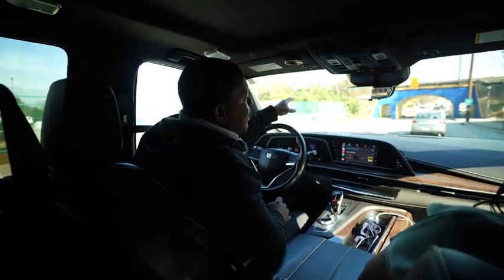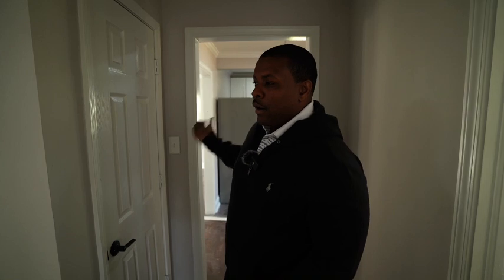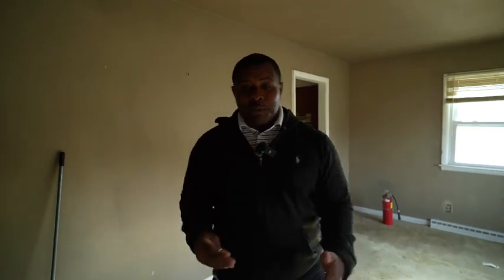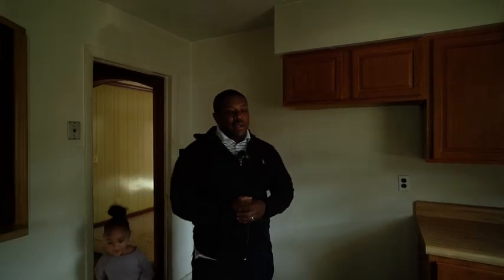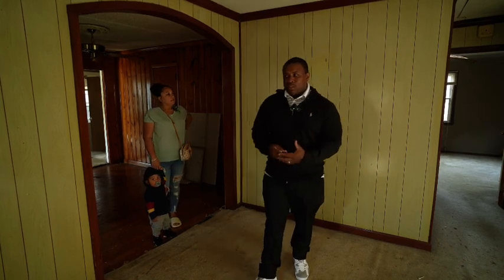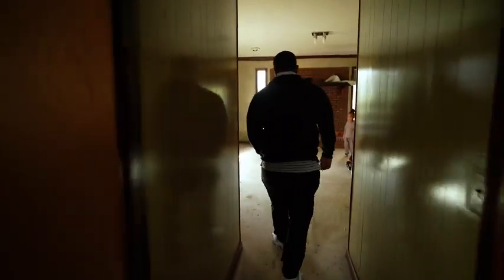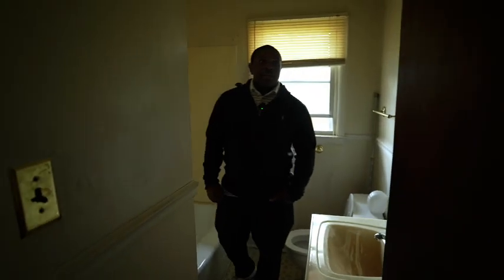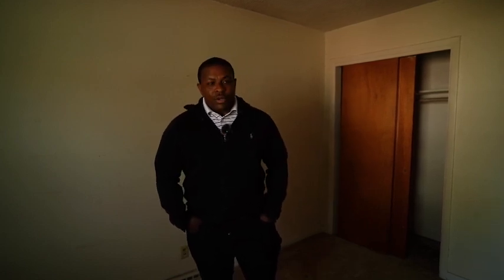How to Analyze a Fix and Flip House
In this video, I'm going to show you how to analyze a fix and flip house.  We'll also walk through one of our existing flips in order to show you the finishing touches.  Check it out!

About Jamel Gibbs:

Who is Jamel Gibbs (The Family Oriented Entrepreneur)?

"I teach real estate investors and entrepreneurs how to create time and freedom. Helping them get from where they are, to where they want to be, through proven real estate investment strategies. At the end of the day, I take the guesswork out of building a successful real estate business, moving you closer to building a life and business you love, for you and your family."